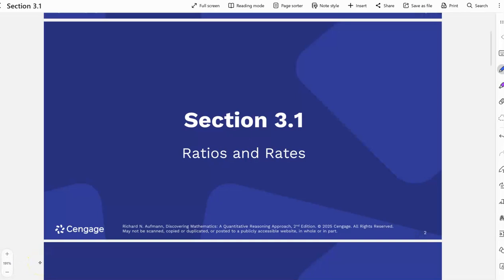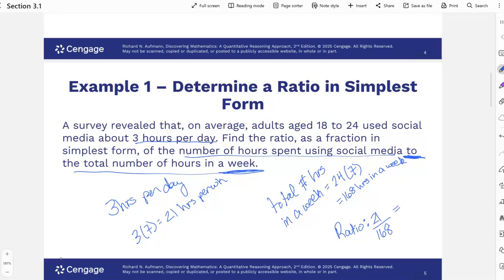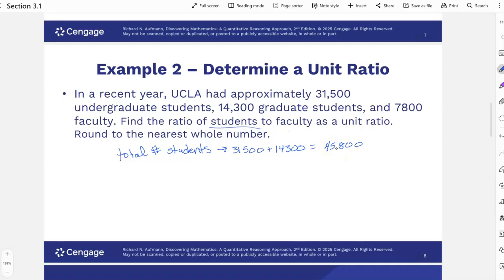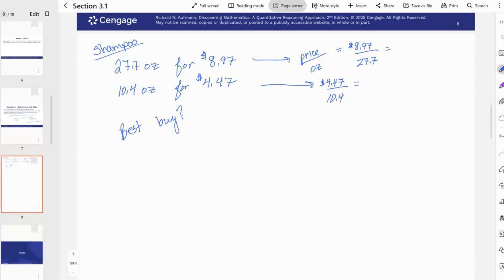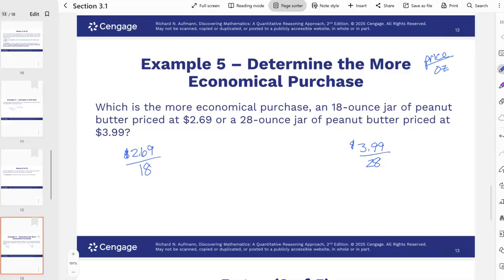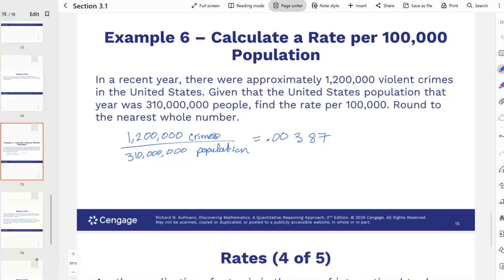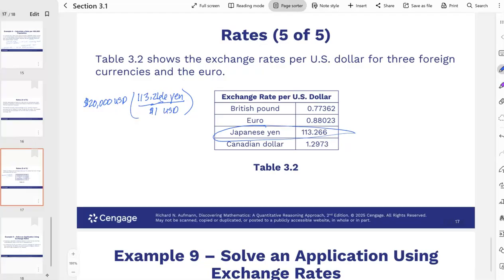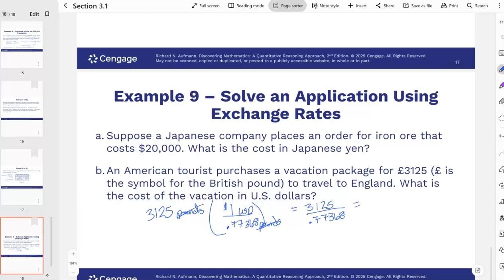Section 3.1 Ratios and Rates (MAT 143)